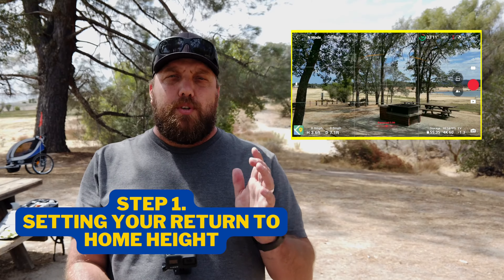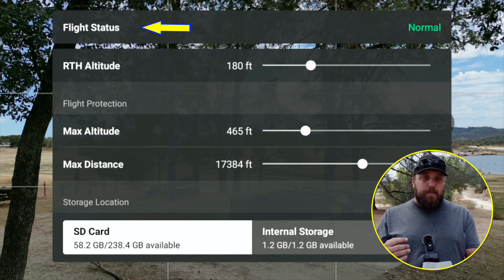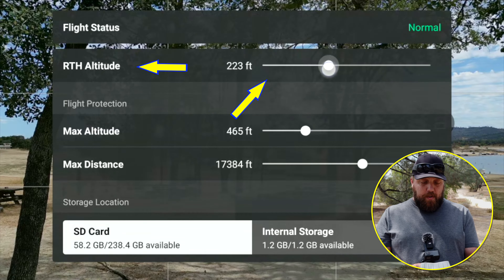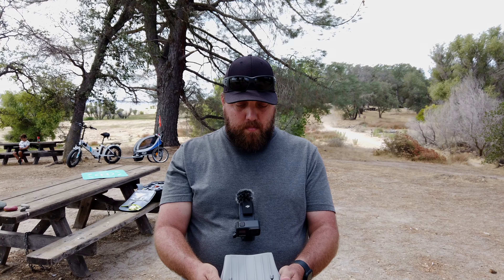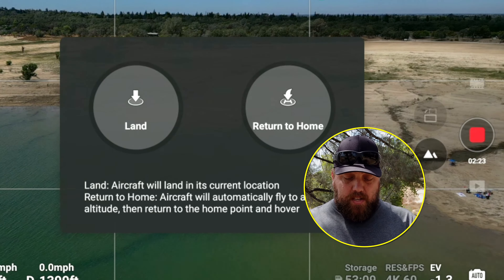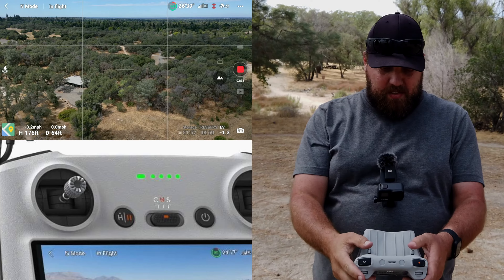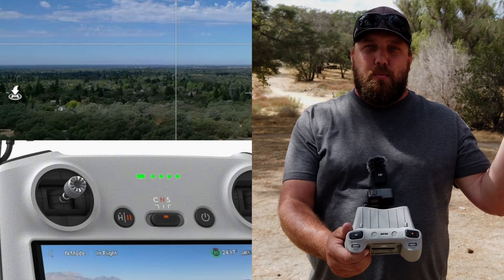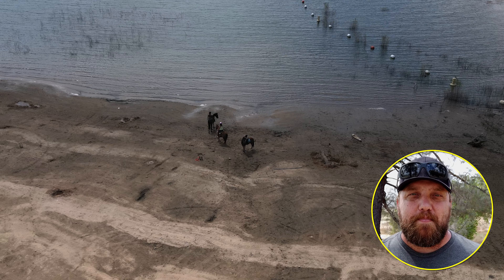How Does DJI "Return To Home" work? Getting Your Drone Back Safely For Beginners. DJI Mini 3 Pro!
In this video, I will share with you 3 steps for getting your drone back to you safely with DJI’s built-in "Return To Home feature." Just knowing which button to hit is not enough with the Return To Home feature! Let’s make sure you know and understand your settings before you have an accident or hurt someone else.

Drone Landing Pad:
20” Hard Surface
30” Soft Surface

MacBook Air M1:
16GB Ram, 256GB SSD

SanDisk SSD: